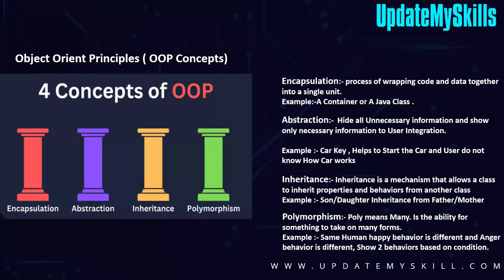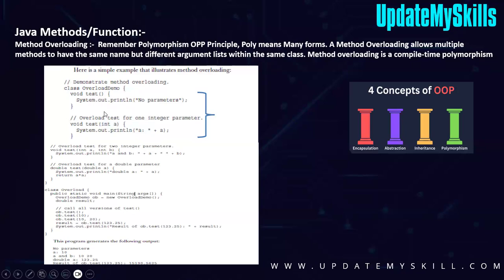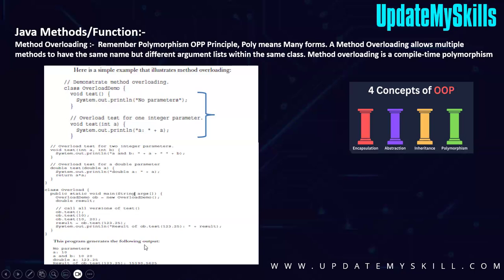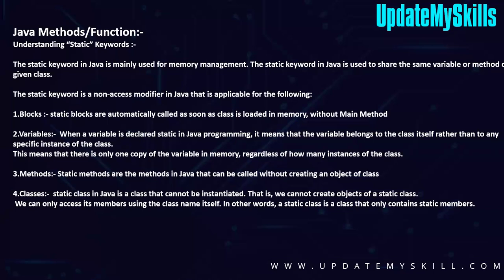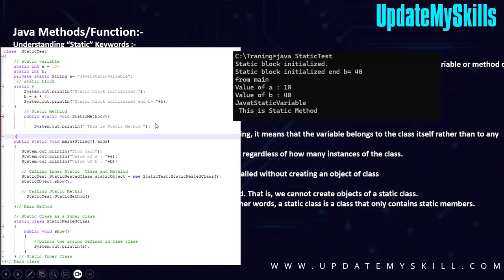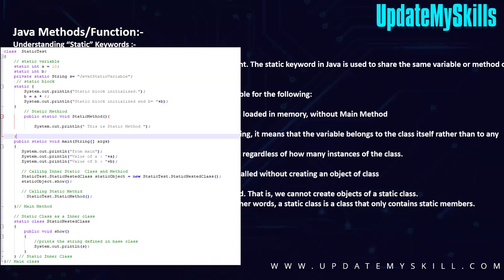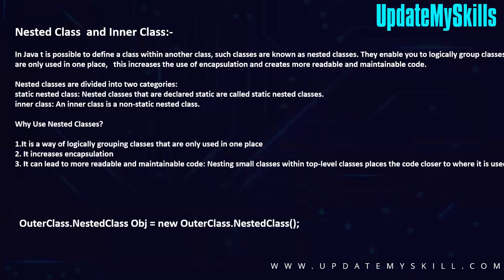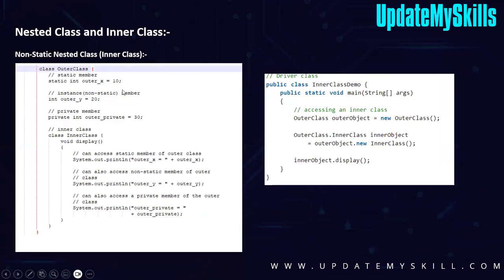Classes Objects Methods